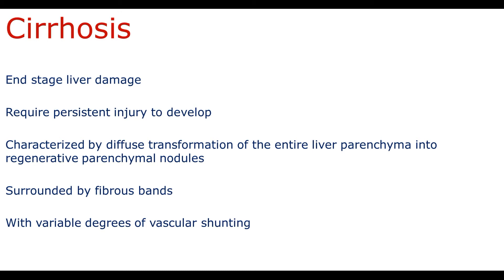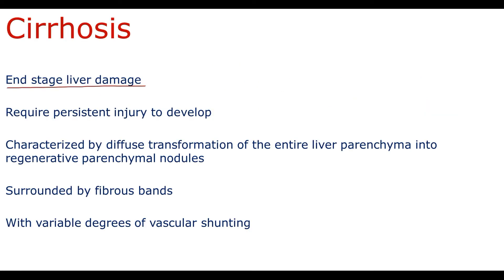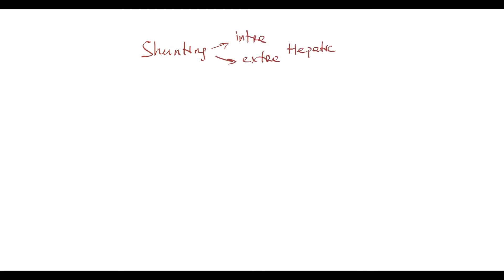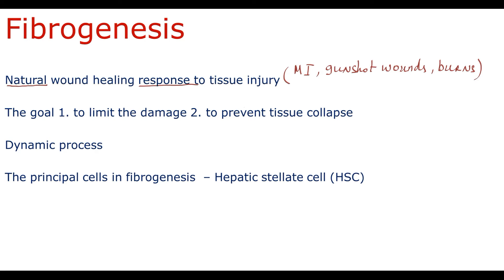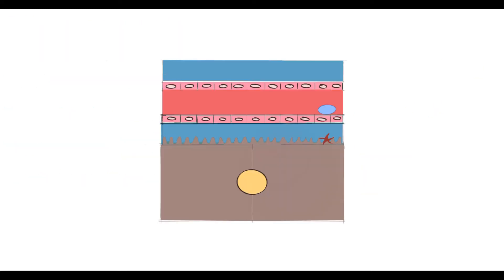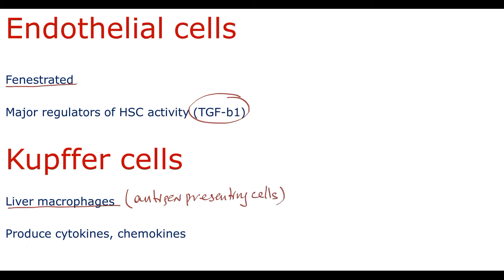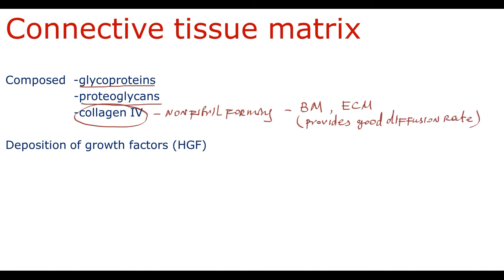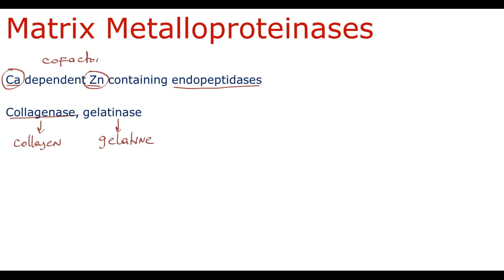Cirrhosis Pathogenesis Explained | Causes, Mechanism & Complications part 1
🩺 Cirrhosis Pathogenesis: How Chronic Liver Disease Leads to Fibrosis & Failure
Cirrhosis is the end-stage of chronic liver disease, leading to fibrosis, portal hypertension, and multi-organ complications. But how does this happen at the cellular level? In this high-yield video, we explain the pathogenesis of cirrhosis, focusing on hepatic stellate cell activation, fibrosis, and vascular remodeling—essential for medical students, USMLE prep, and healthcare professionals.

What You’ll Learn in This Video:
✔️ The step-by-step pathogenesis of cirrhosis
✔️ How chronic liver injury (alcohol, viral hepatitis, NAFLD) leads to fibrosis
✔️ The role of hepatic stellate cells (HSCs) & collagen deposition
✔️ Why portal hypertension develops in cirrhosis
✔️ How cirrhosis causes hepatic encephalopathy, ascites, and coagulopathy
✔️ High-yield USMLE and medical board mnemonics

⏰ Timestamps
00:00 Definition explained
1:41  Histology in cirrhosis ( What is  regenerative nodule)
1:55  Vascular shunting explained
2:28  Function of fibrogenesis
3:52  Liver sinusoid functional unit
4:32  Endothelial cells
4:51  Kupffer cells
5:10  Hepatic stellate cells
5:27  Growth factor release mechanism
5:51  ECM ( Connective tissue matrix)
6:09  Collagen type IV explained
6:37  Matrix Metalloproteinases

cirrhosis pathogenesis explained
hepatic fibrosis and stellate cells
causes of cirrhosis
portal hypertension and cirrhosis
cirrhosis complications usmle
alcoholic liver disease fibrosis
NAFLD progression to cirrhosis
liver failure and portal hypertension
chronic liver disease high-yield
usmle cirrhosis pathophysiology

Mechanisms of hepatic stellate cell activation. Tsuchida T, Friedman SL Nat Rev Gastroenterol Hepatol. 2017

Liver regeneration - mechanisms and models to clinical application. Forbes SJ, Newsome PN. Nat Rev Gastroenterol Hepatol. 2016

Pathophysiology of Liver Fibrosis Pinzani M. Dig Dis 2015

Liver cirrhosis. Pinzani M et al.  Best Pract Res Clin Gastroenterol. 2011